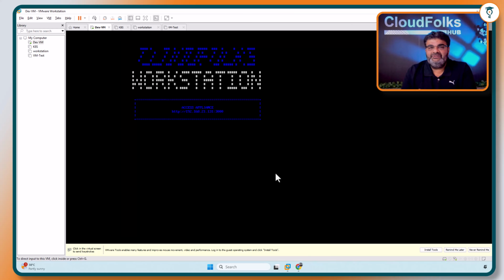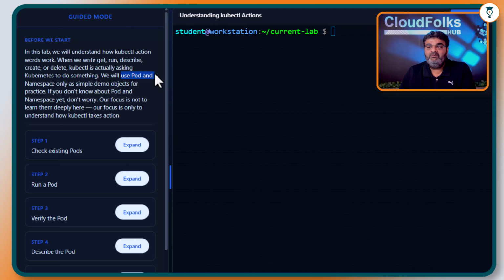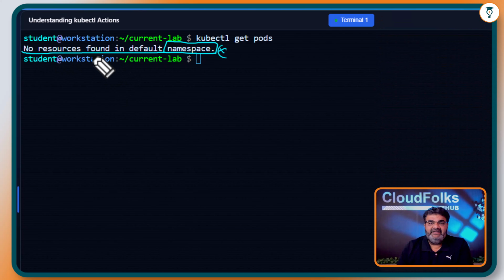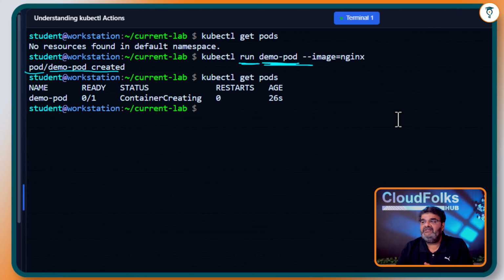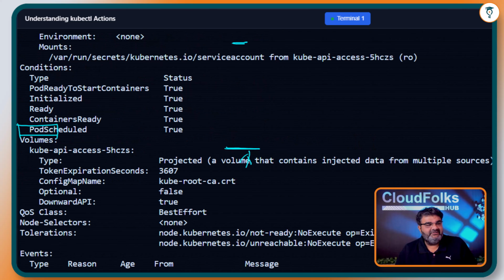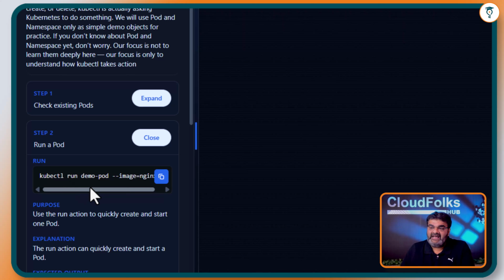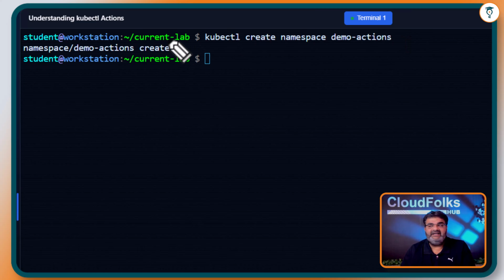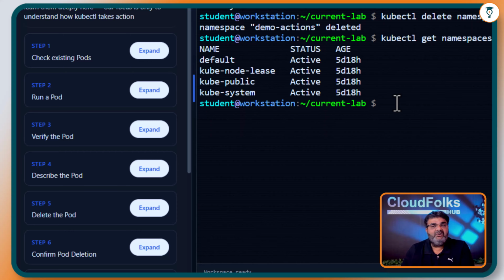Ep-9 Kubectl Action Commands Explained | Run, Get, Create, Delete, Describe Practical Demo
In this video, we are going to learn kubectl action commands in Kubernetes with a complete practical demo.

kubectl is the command-line tool used to communicate with a Kubernetes cluster. Using kubectl, we can create resources, check running workloads, delete resources, and inspect Kubernetes objects in detail.

In this practical video, we will understand important kubectl action commands like:

✅ kubectl run
✅ kubectl get
✅ kubectl create
✅ kubectl delete
✅ kubectl describe

By the end of this video, you will clearly understand how to use basic kubectl commands to manage Kubernetes resources step by step.

What is kubectl?
Why do we use kubectl?
kubectl run command
kubectl get command
kubectl create command
kubectl delete command
kubectl describe command
Kubernetes practical demo
Basic Kubernetes command-line operations